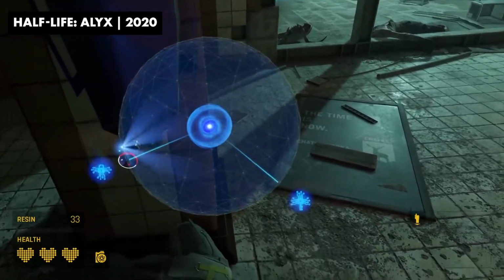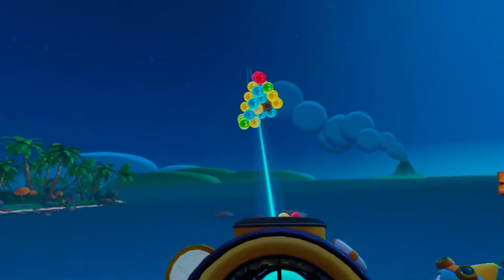Puzzle Bobble VR: Vacation Odyssey Is A Fun Take On A Much Loved Franchise - Review (Oculus Quest 2)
Puzzle Bobble VR: Vacation Odyssey is available now for the Oculus Quest and Oculus Quest 2.

Is Puzzle Bobble VR: Vacation Odyssey worth buying? Find out in my first virtual reality review!